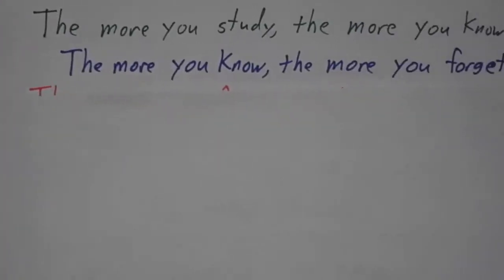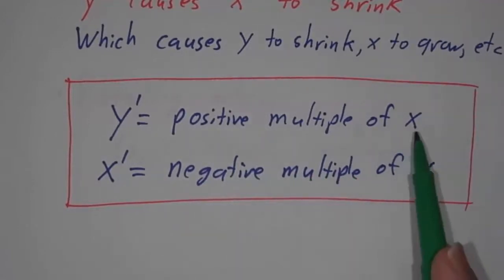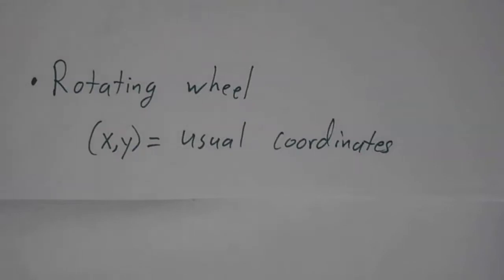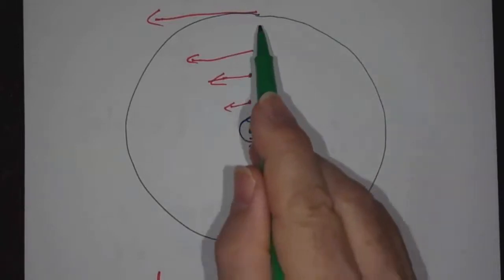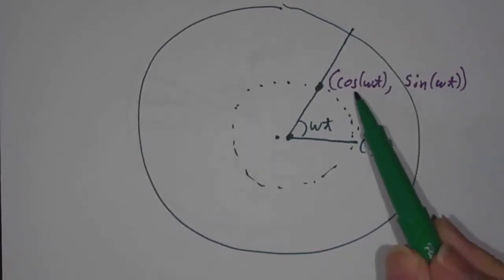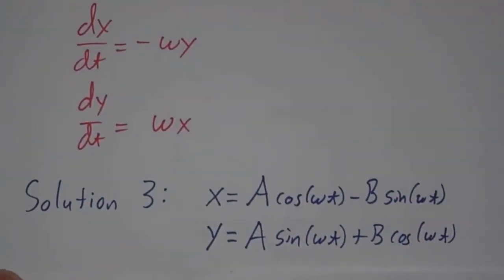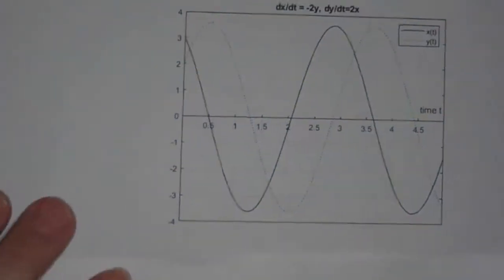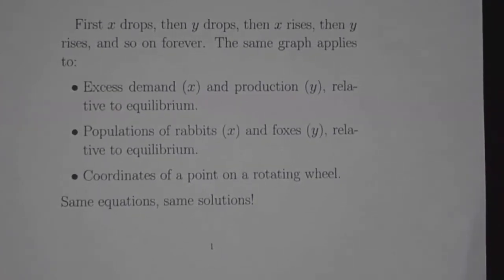Oscillations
In the real world, many (most?) quantities don't just go up or just go down. They oscillate. In this video, we examine why, looking at a rotating wheel, the business cycle and predator-prey systems. All three are described by (more or less) the same equations, and so all have the same solutions: sines and cosines.